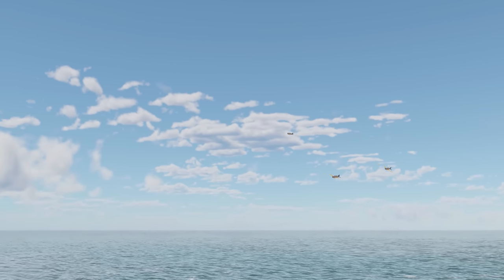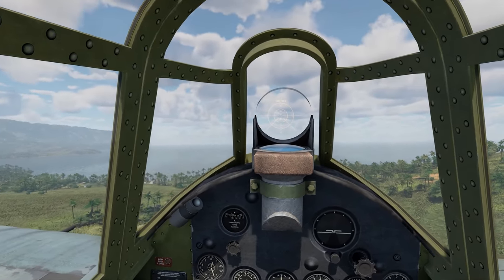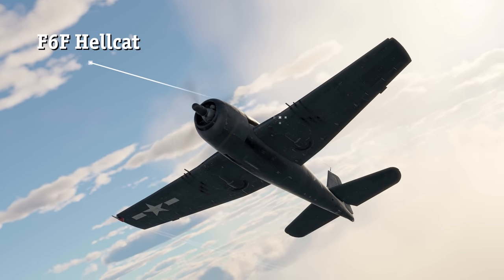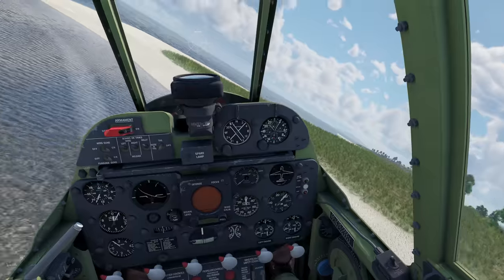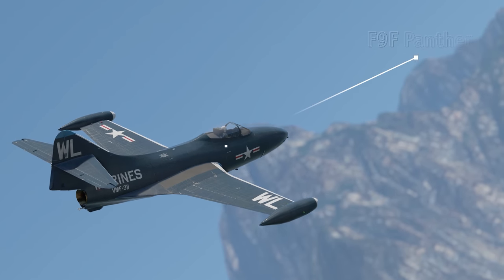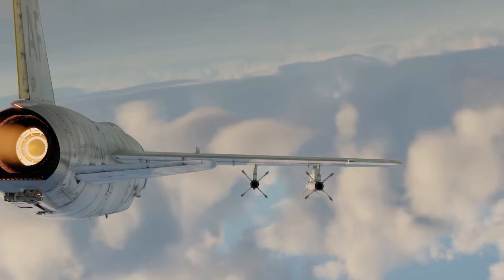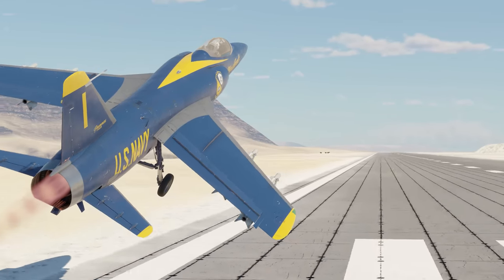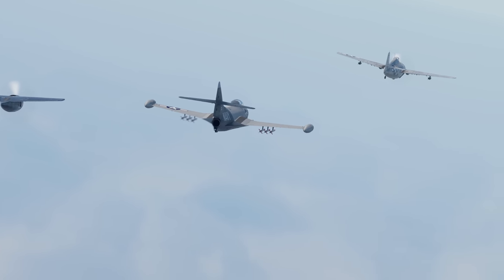Grumman Aircraft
There are precious few aircraft designers that started their career by making biplanes and finished it making supersonic jets… but there are even fewer engineers that got their foot in the door by designing naval biplanes and made it to supersonic carrier-based fighter jets. Spoiler: there’s only one such engineer, and his name was Leroy Grumman. His contribution to the advancement of naval aviation is nothing short of tremendous. At some point, Grumman had such a hold on the Navy that the American Congress had to step in and force the Navy to employ less effective designs from other manufacturers just to break the monopoly. Otherwise competitors didn’t stand a chance against the undisputed king of carrier-based aircraft.